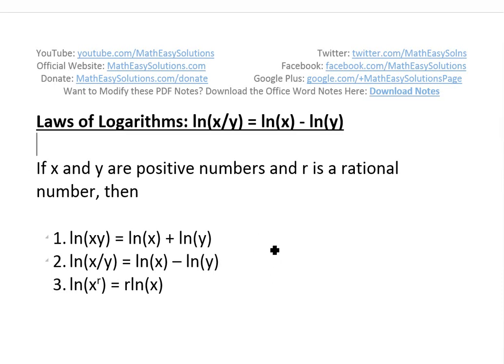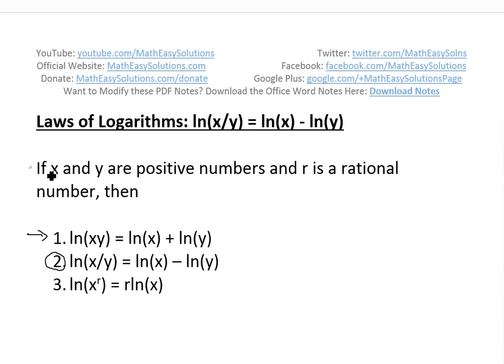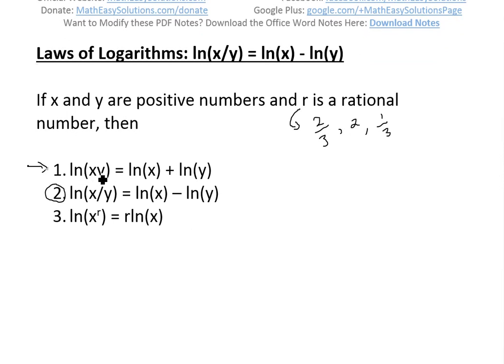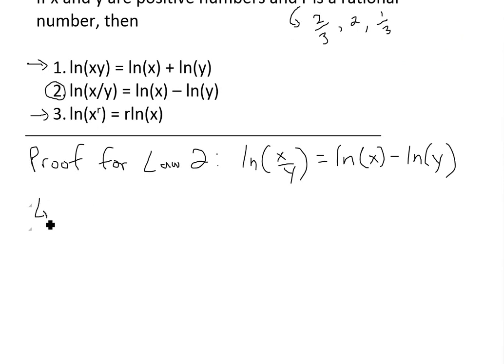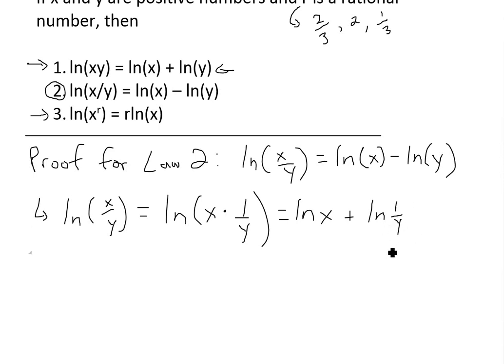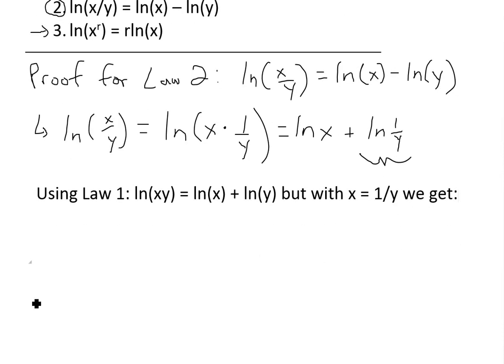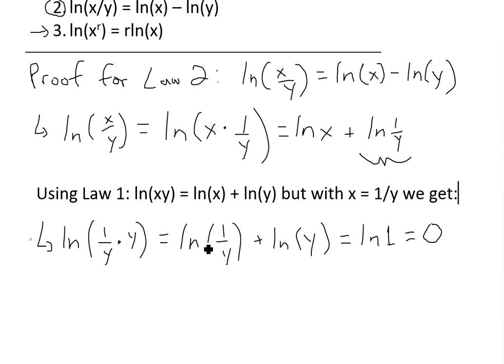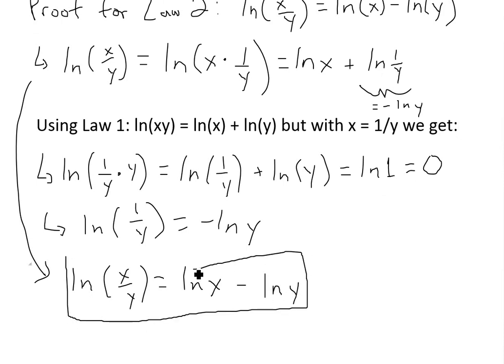Laws of Logarithms: ln(x/y) = ln(x) - ln(y)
In this video I go over the logarithm law ln(x/y) = ln(x) - ln(y) and prove it using the previous log law which I proved in my earlier video which is ln(xy) = ln(x) = ln(y). Note that in this video I prove this law strictly using integrals and derivatives and not on the old definition of logarithms as the inverse of exponential functions like I showed in my properties of logarithms video.